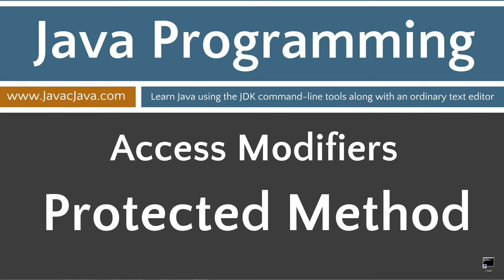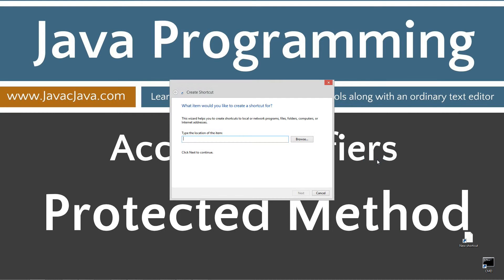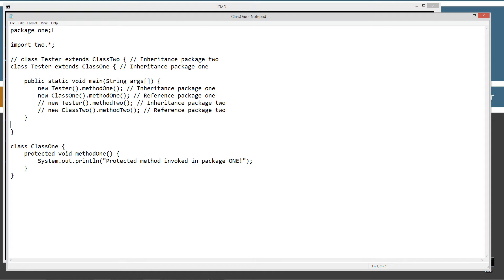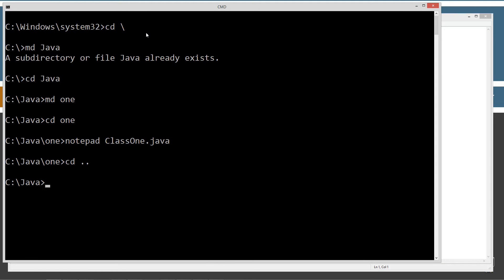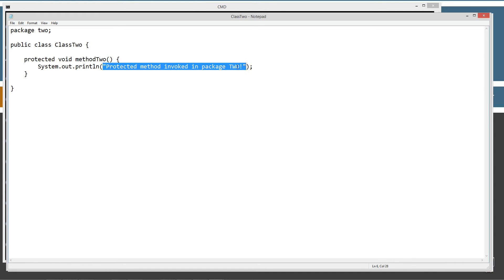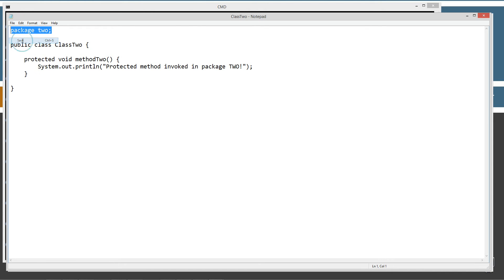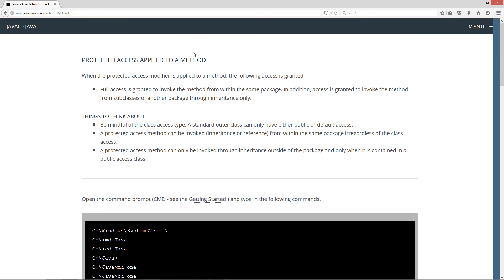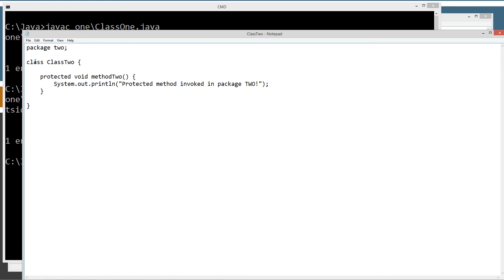Learn Java Programming - Protected Access Applied to a Method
When the protected access modifier is applied to a method, the following access is granted:
Full access is granted to invoke the method from within the same package. In addition, access is granted to invoke the method from subclasses of another package through inheritance only.